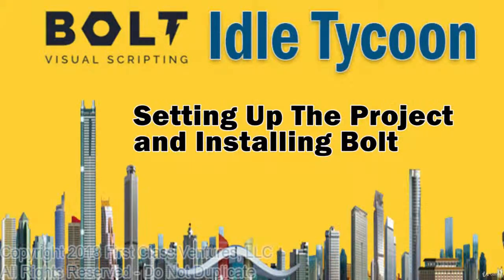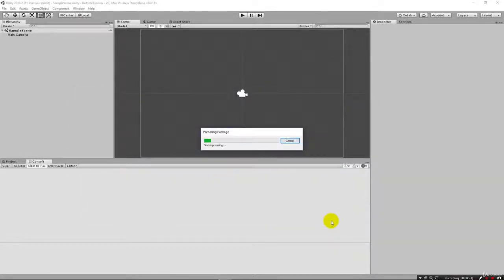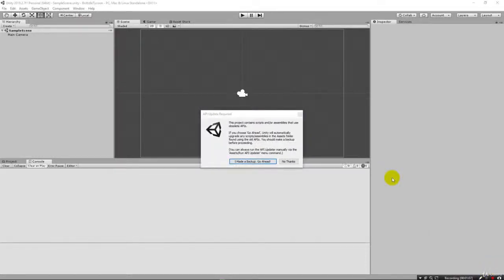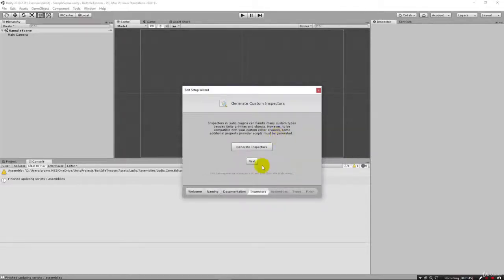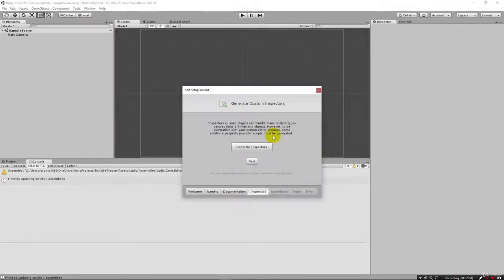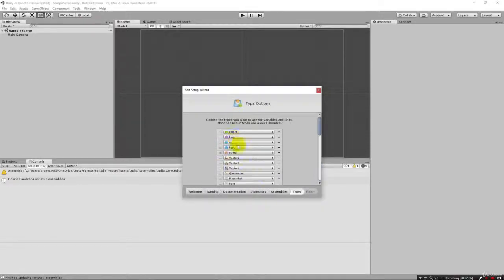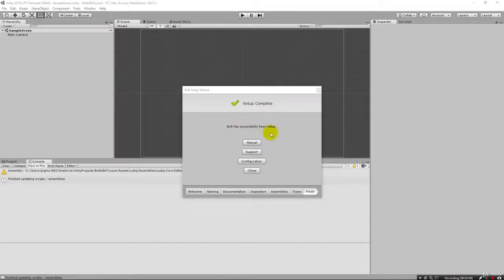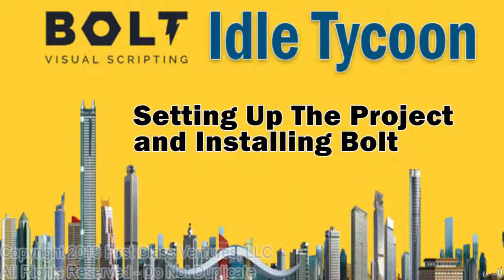Bolt / Unity Idle Tycoon - Lesson 1: Creating the Project and Installing Bolt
In the very first lesson in this course we begin by setting up the Unity project and installing Bolt.

Bolt is a powerful Visual Scripting too for Unity that allows you to create full featured games without writing a single line of code!

In the course you will learn to create flow diagrams, use events to easily pass data from one diagram to another, and use super units to better organize your game architecture.

C# developers will be particularly impressed as Bolt reflects the entire C# library providing you the methods, arguments, and return values. It's never been easier to get into C#, Visually, and make great games!